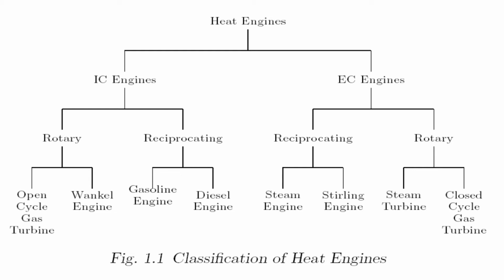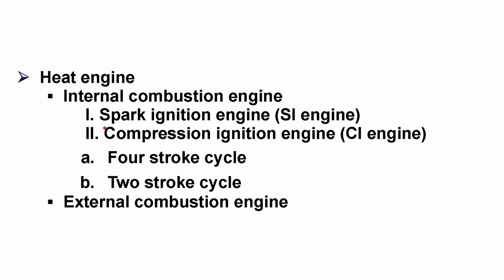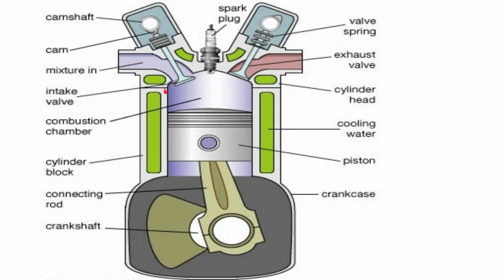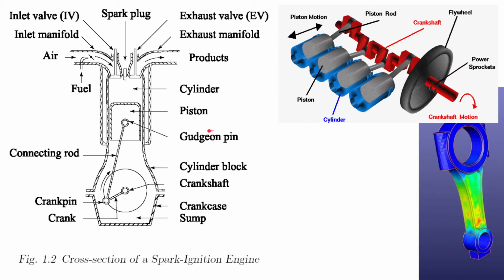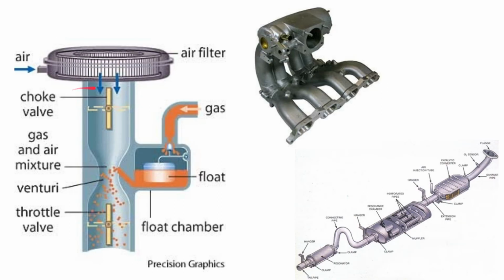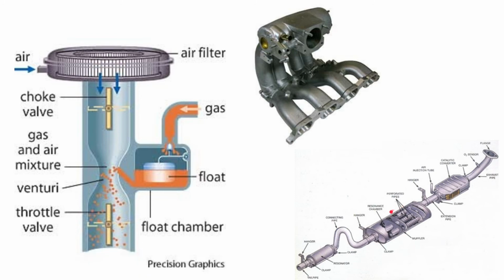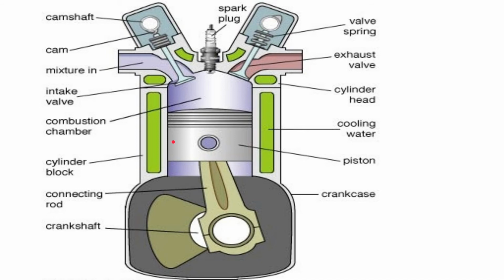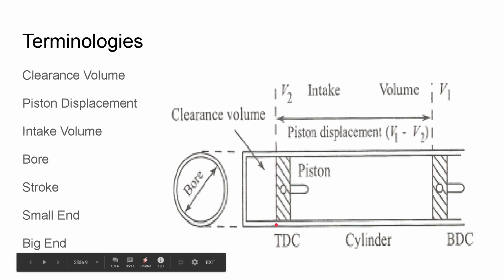Introduction to Heat Engine & IC Engine Terminologies || Ch-1 || Internal Combustion Engine (IC)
The video is about the first chapter of introduction to heat engine and internal combustion engine from the Internal Combustion Engine (IC Engine) course.

Video Timestamps

00:00 Introduction and Outline
00:37 Classification of Heat Engine
02:43 Heat Engine Definition | Spark Ignition & Compression Ignition
04:32 Four Stroke Engine Layout, Components Terminology & Working
10:37 Carburetor Working
14:46 Engine Dimensions and Terminology